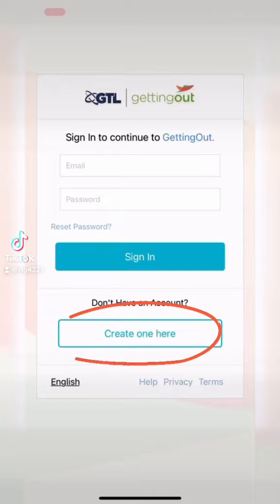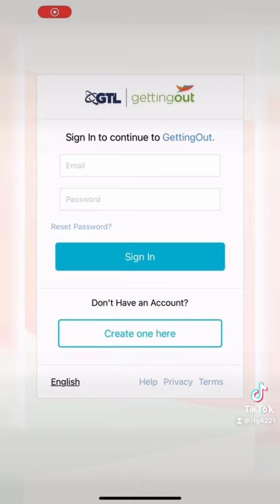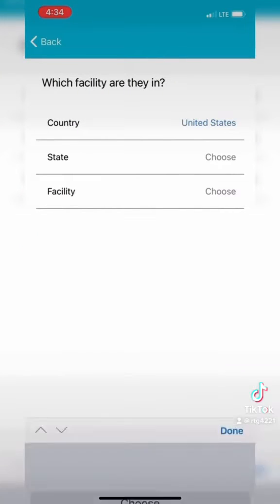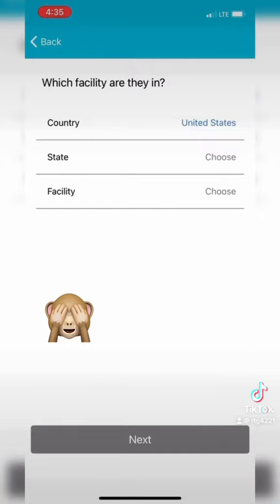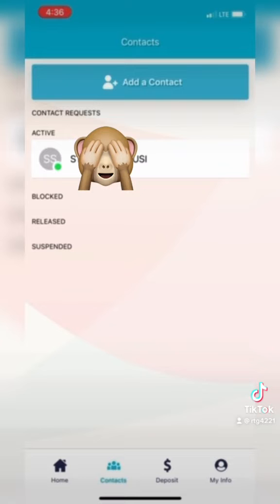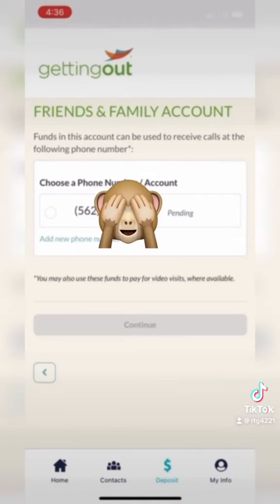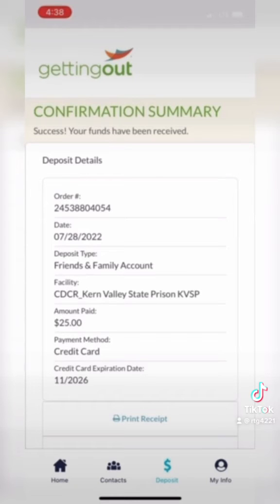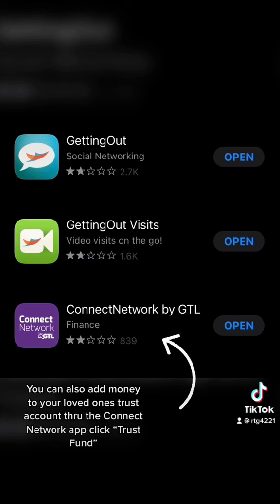GTL Getting Out App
How to create an account and make a deposit.